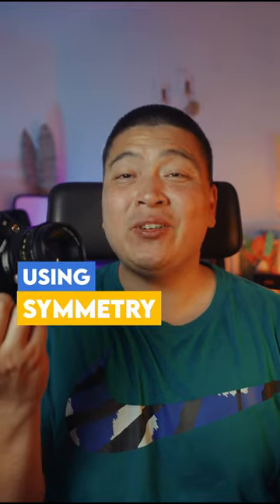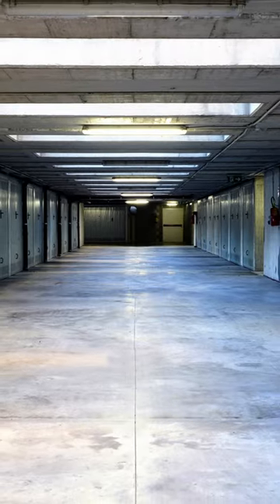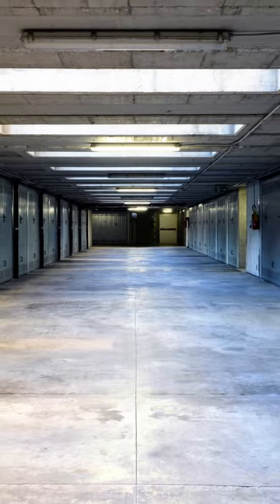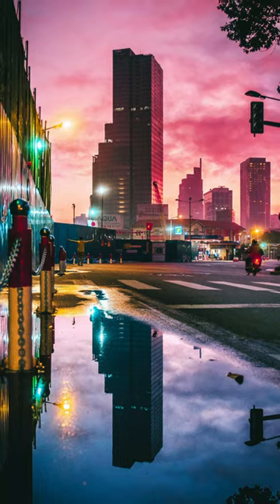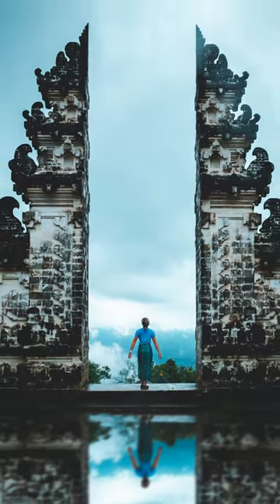Use this compositional technique to improve your photography…